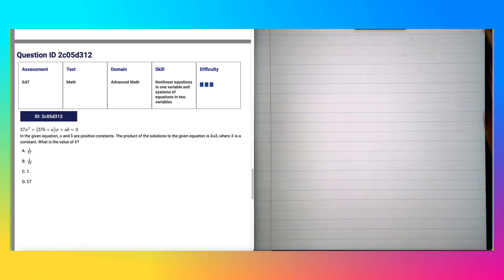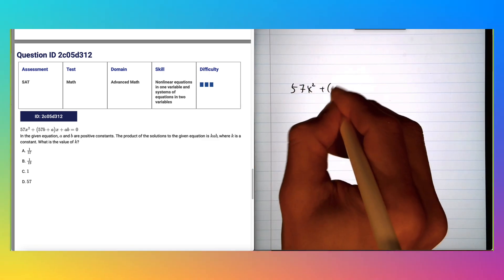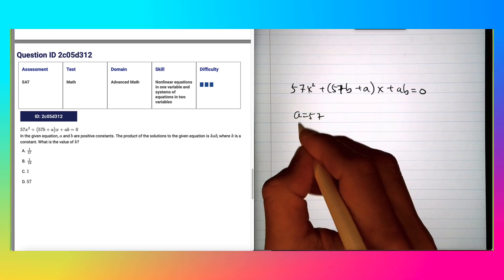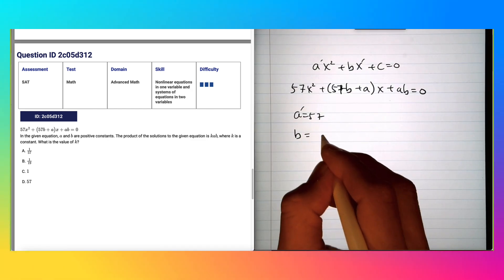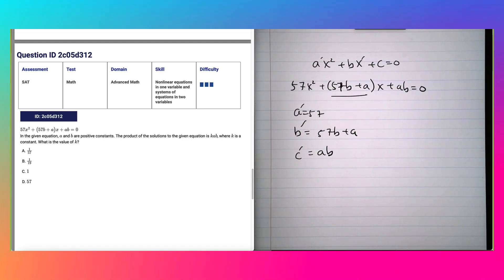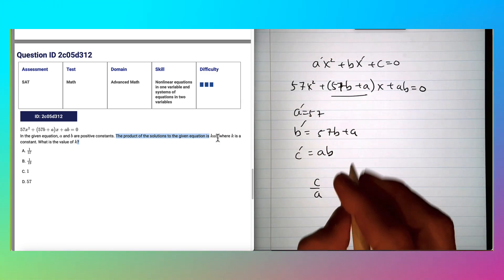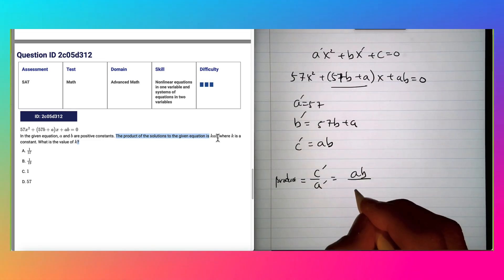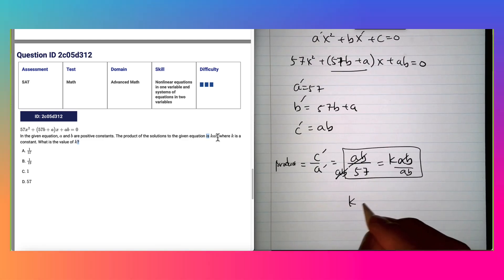SAT Math: Adv. Math Problem 39 (Level: Hard, QID: 2c05d312)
SAT Math
Topic: Advanced Algebra
Subtopic: Nonlinear Function
Subtopic: Quadratic Equation, Product of Roots
Level: Hard
ID: 2c05d312